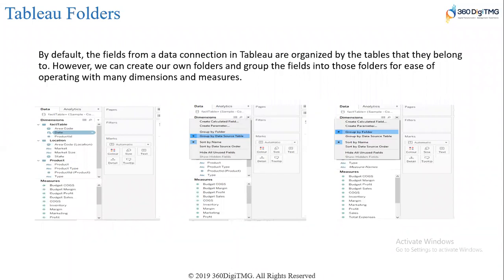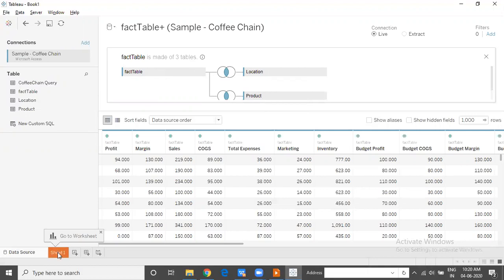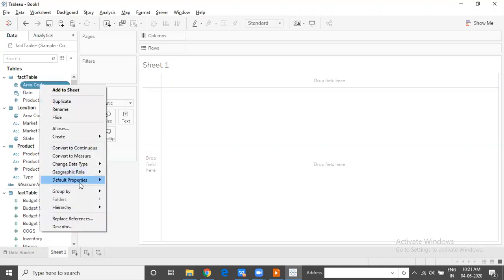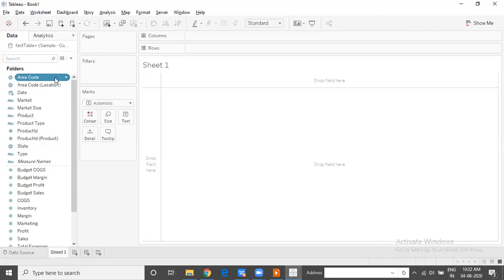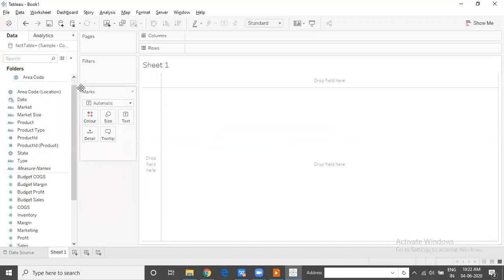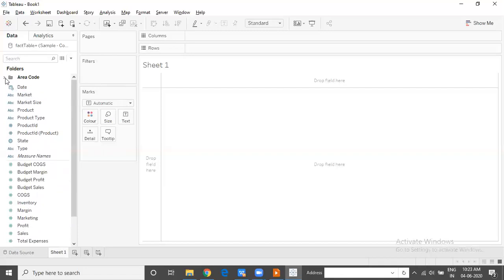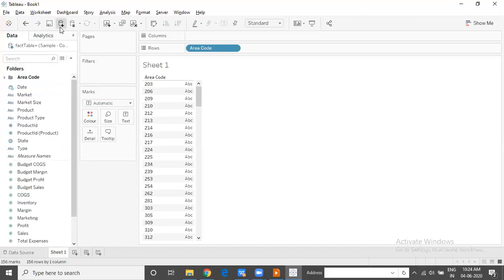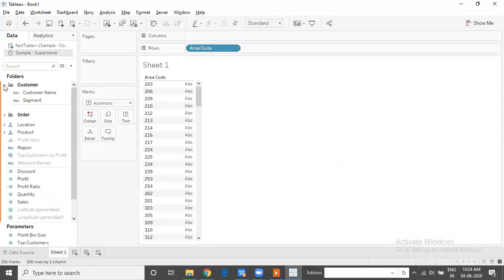How To Create Folders In Tableau | Folders in Tableau Tutorial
In this video you will learn about How To Create Folders In Tableau.

About 360DigiTMG
360digiTMG is a 5-year-old training & consulting organization led by stalwarts of the industry who are alumnus of premier institutions like the Indian Institute of Technology, Indian Institute of Management and Indian School of Business. 360digiTMG since its inception has been the forerunner in the space of management and niche programs that aid in up-skilling and cross skilling executives across various levels and domains. 360digiTMG has been conducting training programs across the globe for corporate and individuals alike.
360DigiTMG is one stop solution to all the trainings in emerging technologies such as Artificial Intelligence, Machine Learning, Big Data, Project Management, Quality Management, etc. 360DigiTMG is a training company, which is a division of the analytics consulting firm Innodatatics Inc.